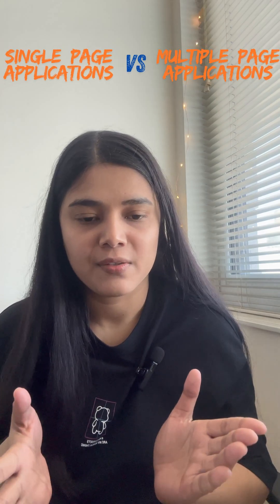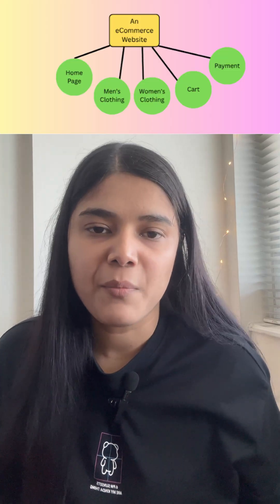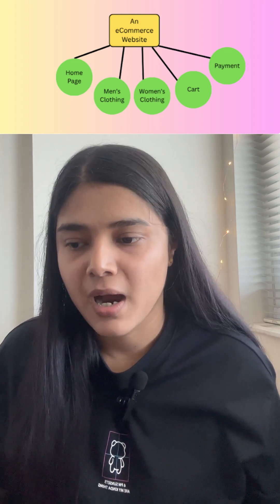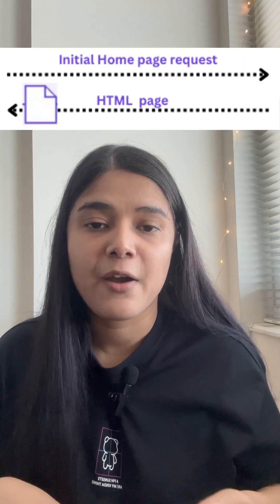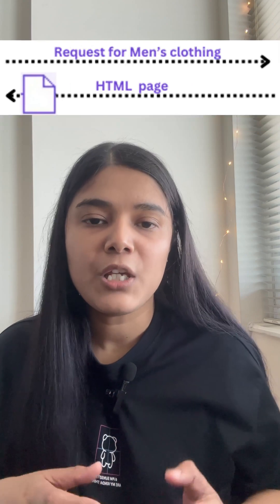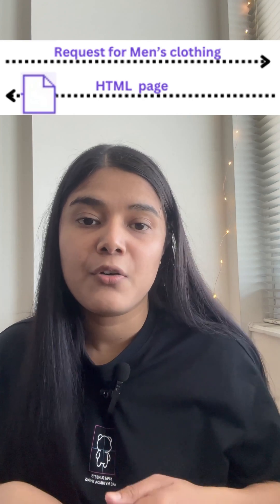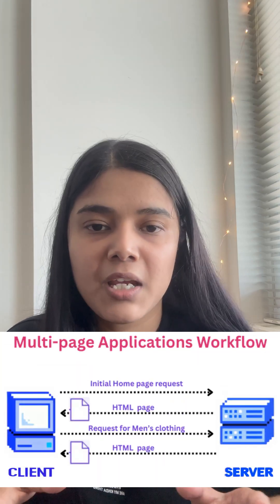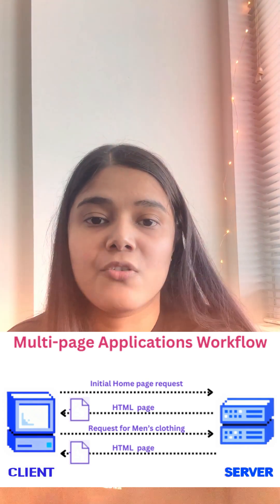React.js: How Websites Became Faster!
Why is React making websites faster? 🤔
In this video, I break down how React’s Single Page Application (SPA) approach boosts website performance — and how it's different from traditional Multi Page Applications (MPAs). If you're curious about how modern web apps load faster, feel smoother, and feel more like apps than websites — this is for you!

✨ Topics covered:

What is a Single Page Application?

How SPAs differ from Multi Page Applications

How SPAs improve user experience and speed

💡 Perfect for beginners exploring web development or anyone curious about how React works under the hood.